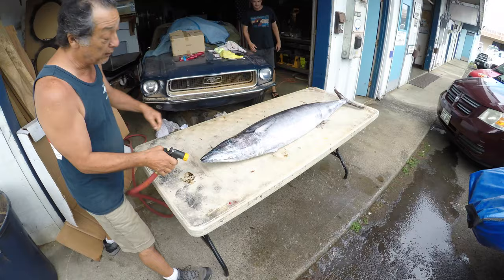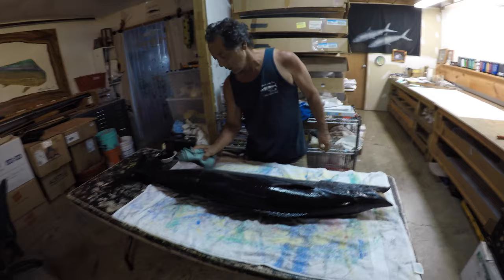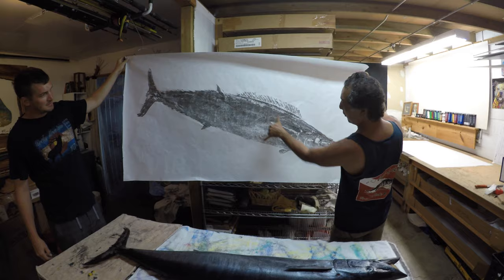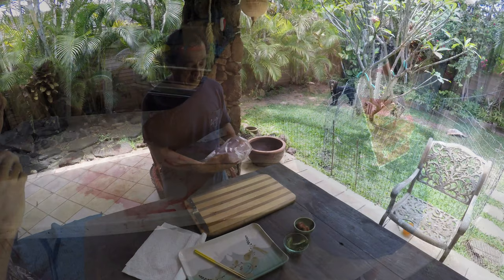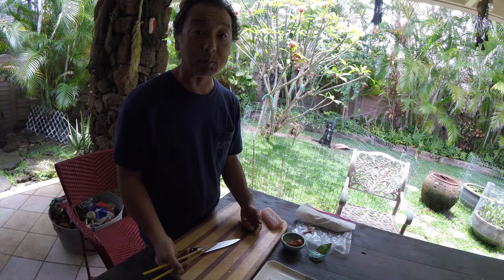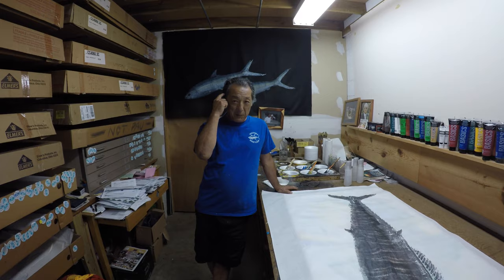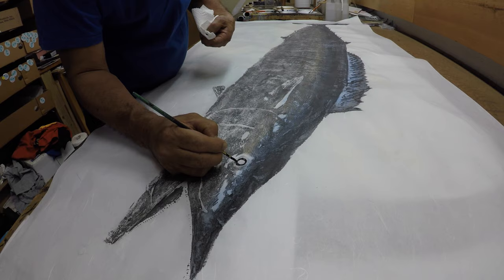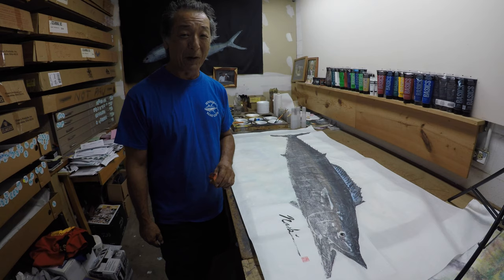Printing, cleaning, and eating 50lb Ono - Gyotaku by Naoki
In this video we take the fish caught ourselves straight from the ocean to the shop, create an impression of it on paper to save the memory for years to come, then we clean, prepare, and eat this great fish that nature has provided for us, even the scraps get saved as they are good to use as bait.